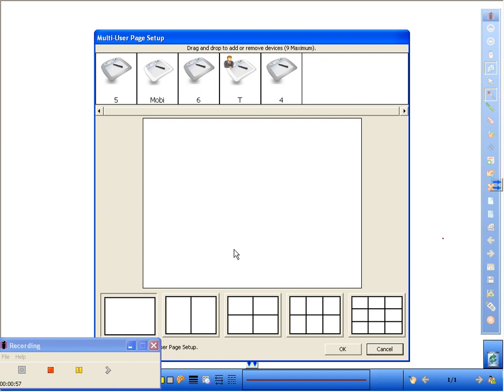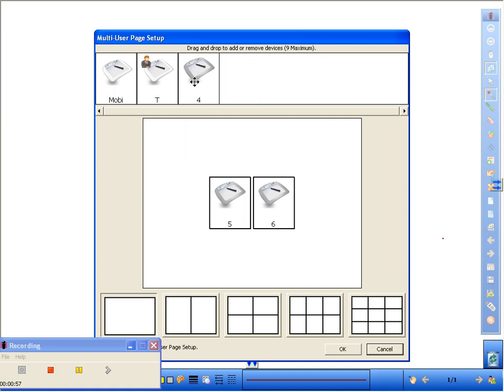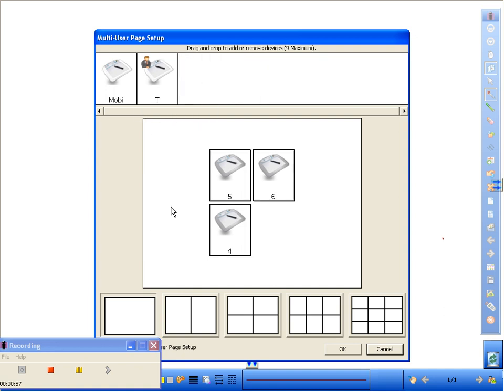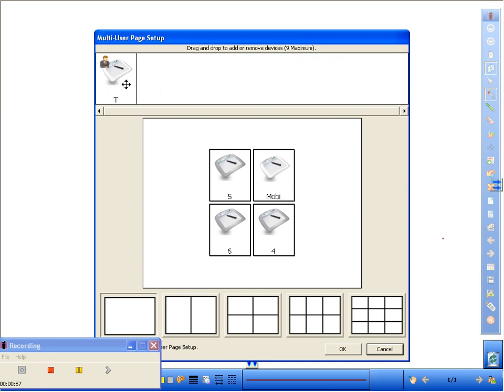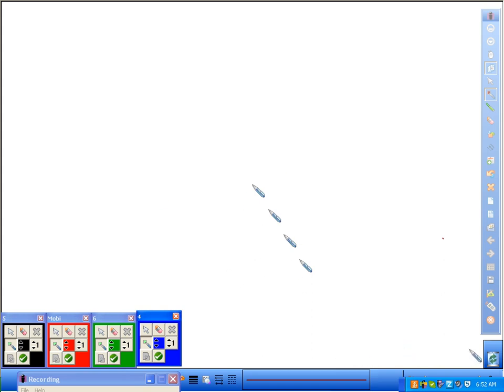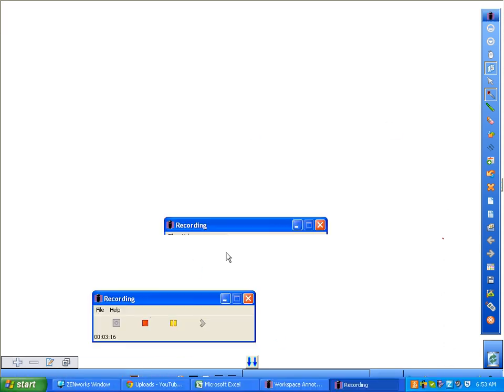Mobi: Engaging Multi-User Mode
How to engage multi-user mode so several Mobi's can write at once.